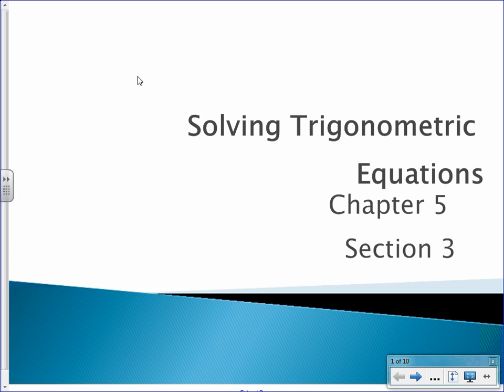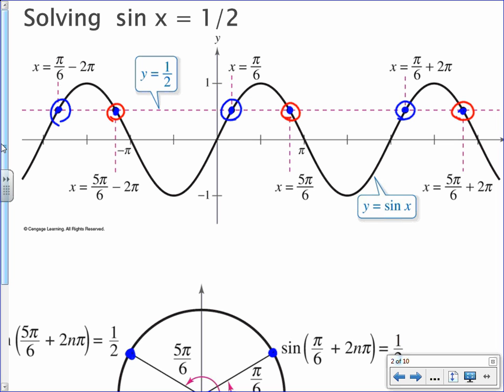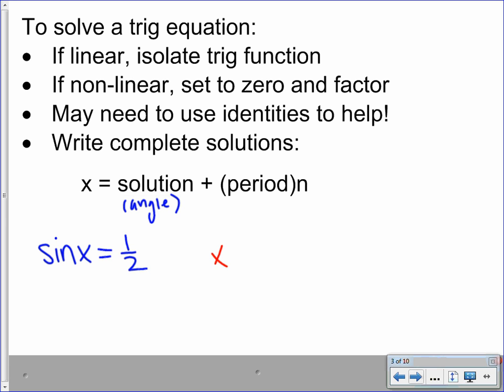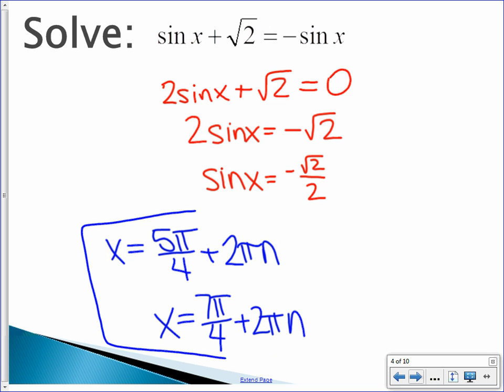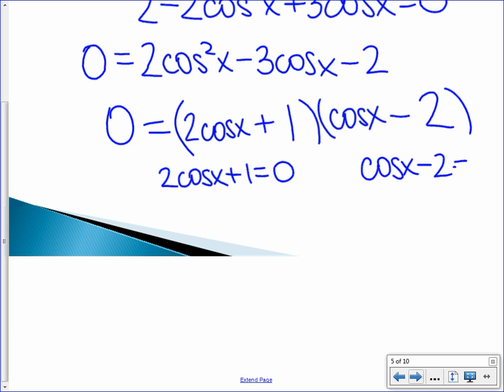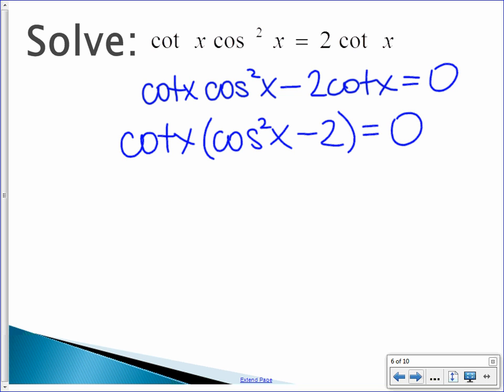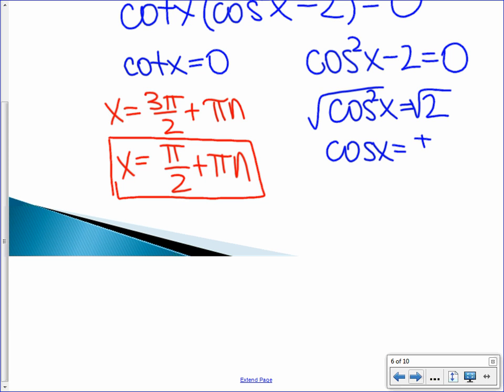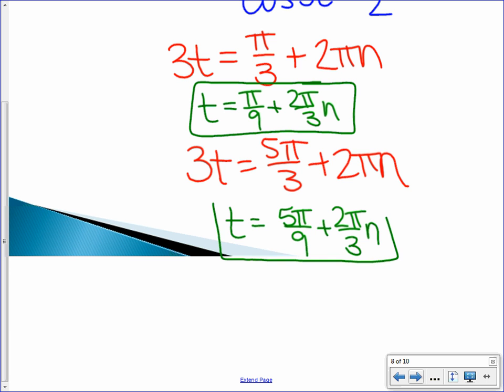5.3 Honors Pre Calculus Notes